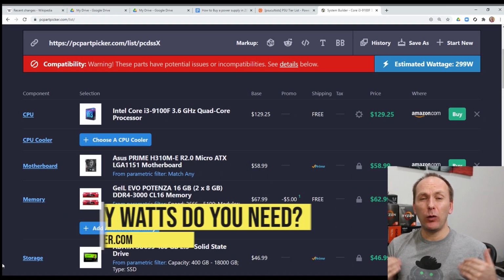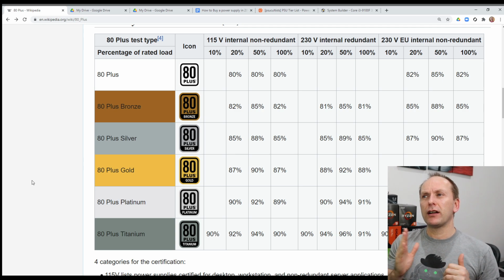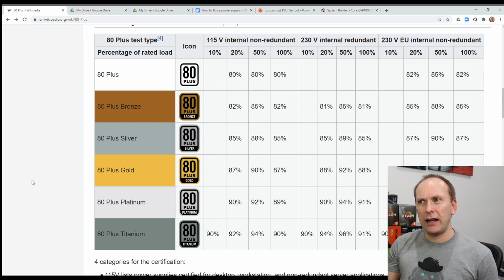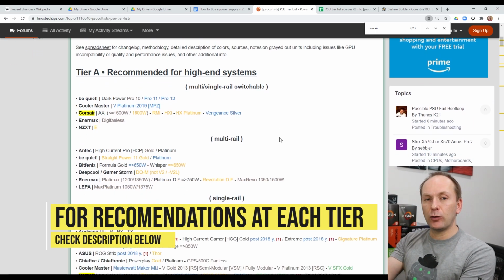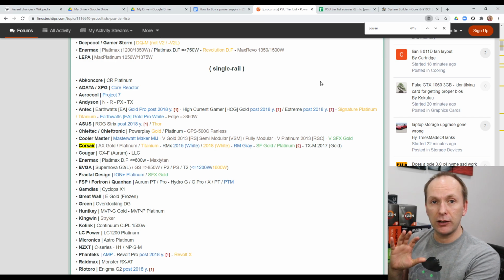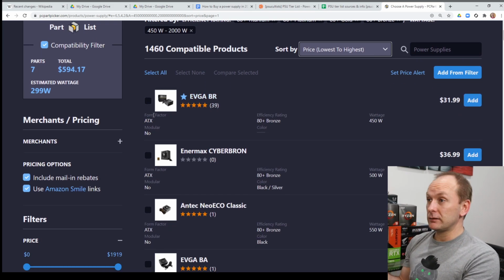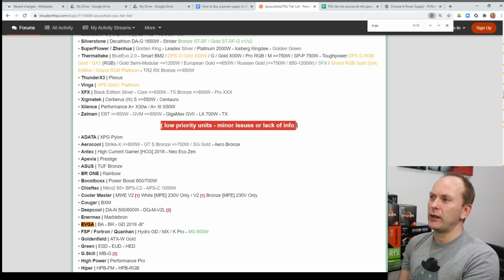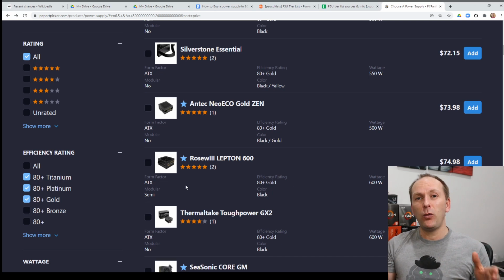Avoid Bad Power Supplies! How to REALLY Buy the BEST PSU 2021 | Best Power Supply 2021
Power Supply Buying Guide for 2021 - Wattage, Rating, Build Quality and more. Buying the best power supply in 2021 isn't easy. We cover it all and give specific product recommendations.
- Expand Description for Product Links -

NOV 2021 UPDATE - PSU Cultist Tier List HAS MOVED!!

-- PSU Wattage Calculator / Power Supply Wattage Calculator / "How Many Watts Do I Need?" --

How to Pick a PC Power Supply - EASY MODE! Product Recommendations
Tier A PSUs (US Links)
ANTEC High Current Gamer Extreme (Full Modular)

ENERMAX Revolution D.F. (Full Modular)

Seasonic Focus GM (Full Modular)

Tier B PSUs (US Links)
Cooler Master MWE Gold (Full Modular)

Antec NeoECO Gold Zen  (Non Modular)

be quiet! Pure Power 11 (Non Modular)

Tier C PSUs (US Links)
Corsair CX Series (semi-modular)

This is a psu buying guide for 2021. We review how to buy the best psu, psu wattage, psu efficiency rating,  and picking the right psu for build quality. If you are confused as to how many watts do I need for gaming, the best power supply efficiency rating, or how to pick the right power supply then this power supply buying guide 2021 is for you. You've got the rest of your parts, now you just need the right pc power supply. You want the best power supply, best psu, but you're not sure how to pick a power supply, how much psu wattage, or how to pick a pc power supply. Don't worry, we'll get you the best power supply for pc to get you going.

In our power supply buying guide 2021 we take a look at something often overlooked: build quality and protections. This should be included in any psu buying guide for pc. Protections are important when picking the best psu for your pc as it will ensure that you do not damage other components if something goes wrong. Protections are just as important as "how many watts do I need?" or is a "gold rated psu good?" kinds of questions. A lot of psu buying guide for pc skip over this important detail, which can be bad for your system. In the end we want you to find the best PSU for PC 2021, and feel that you got the best pc power supply for the money.